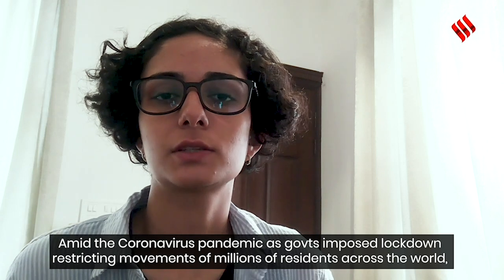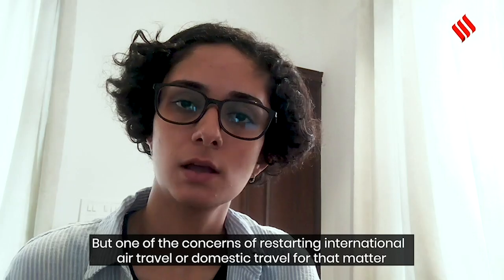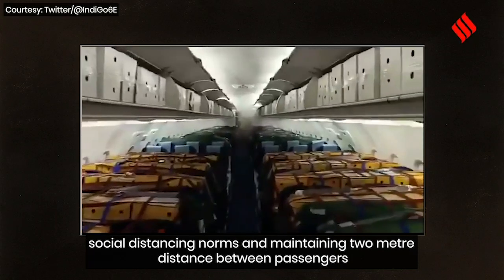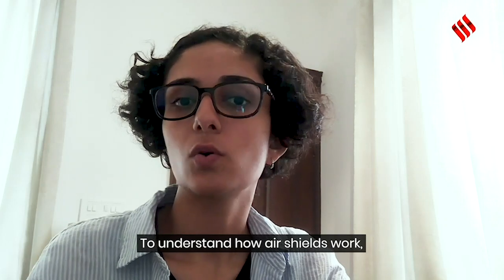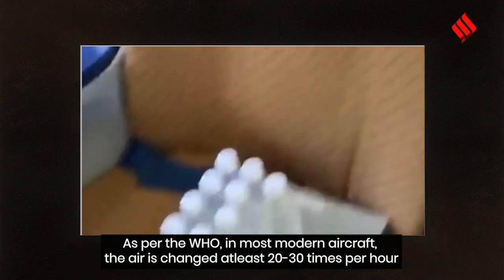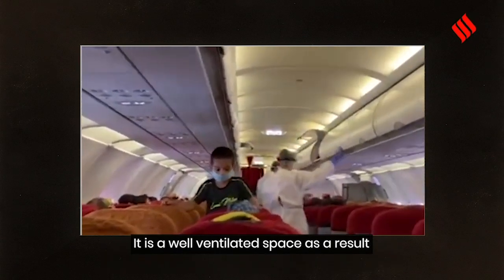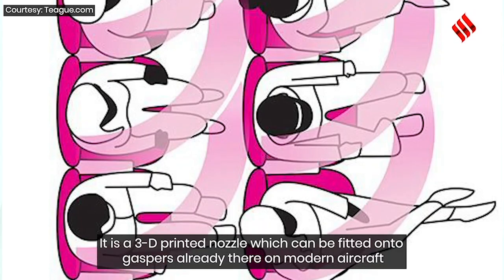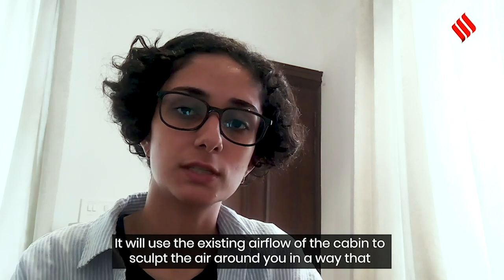Explained: What Are Air Shields That May Protect Flyers From Infections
Amid the Coronavirus pandemic as governments imposed lockdown restricting movements of millions of residents across the world, one of the worst hit sectors was the aviation industry. But now the lockdowns are getting lifted and restrictions are being eased, international air travel is expected to resume slowly.